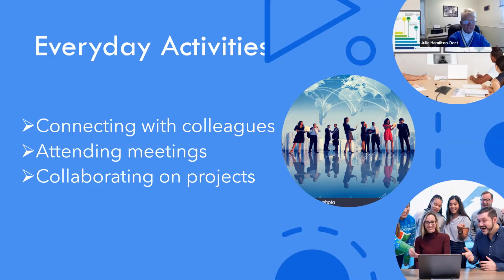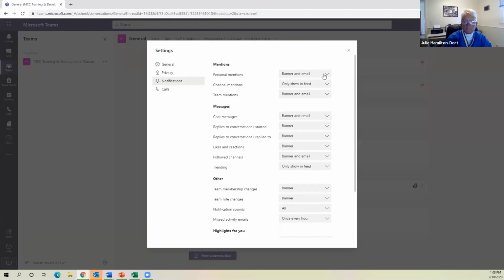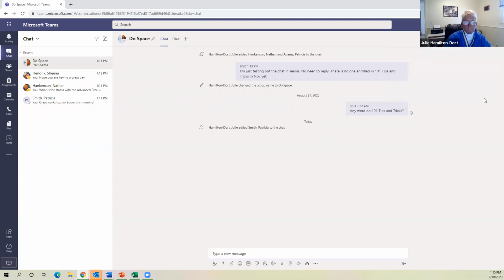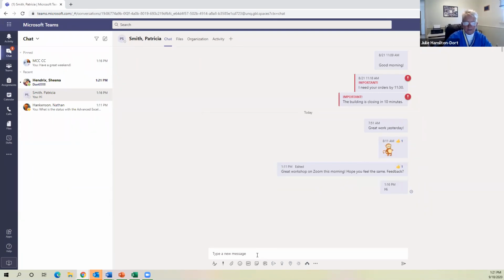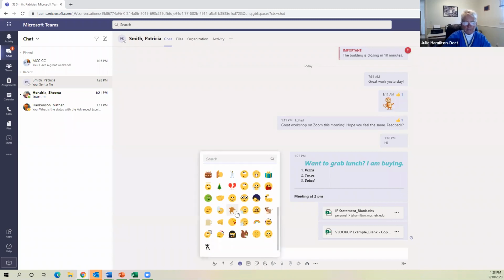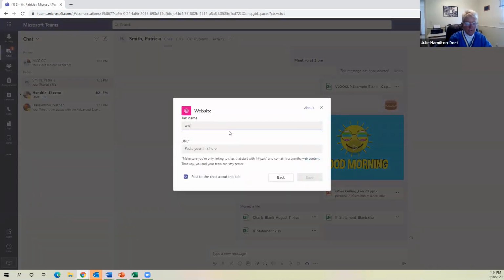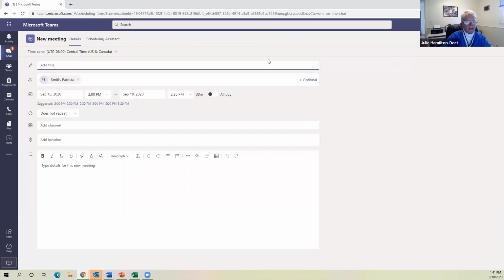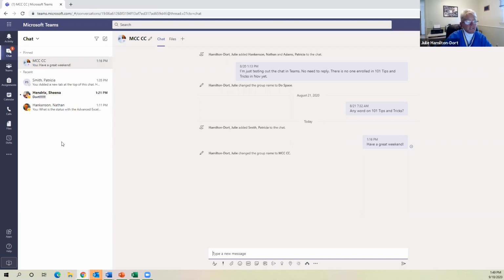Lunch & Learn: Microsoft Teams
Microsoft Teams is a communication and collaboration platform. In this webinar you will learn about workplace chat, video meetings, file storage, collaboration, and application integration.